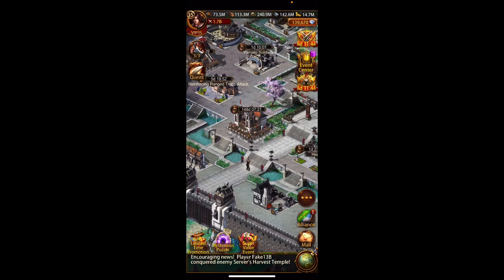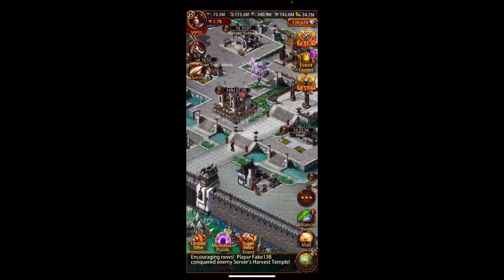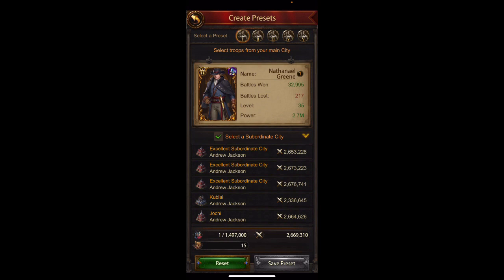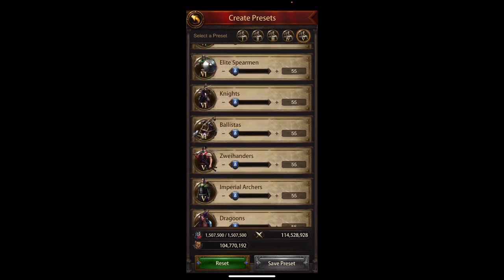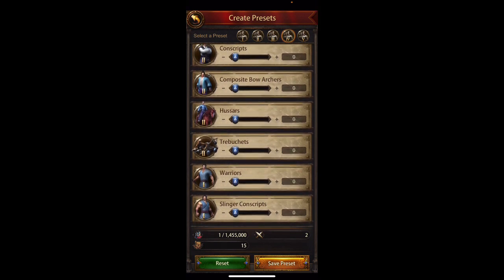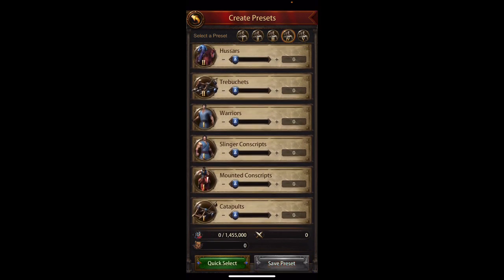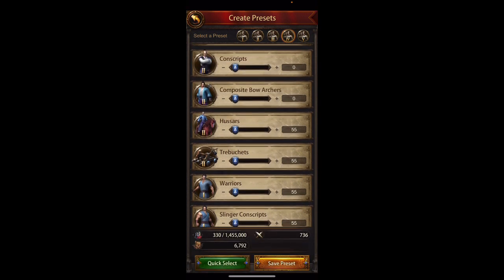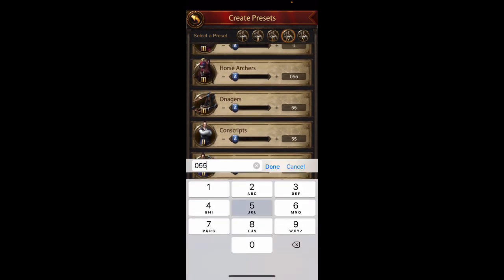Evony- layered march with lower level troops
How to layer if you don’t have t13/14 etc.